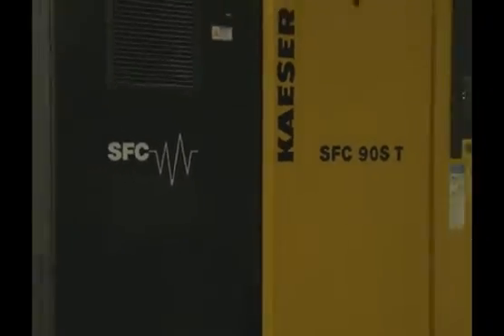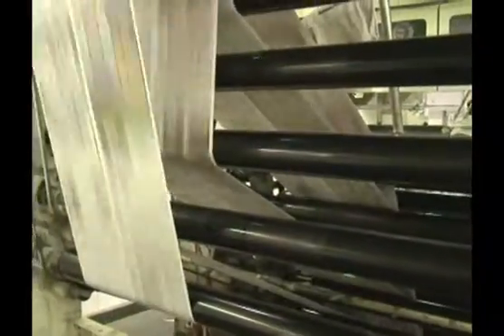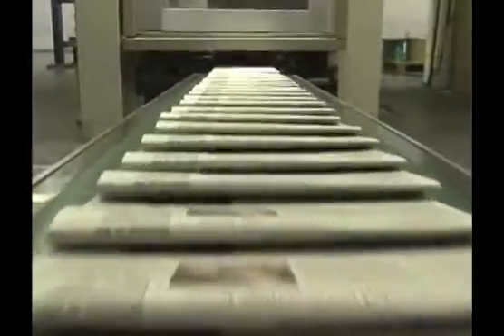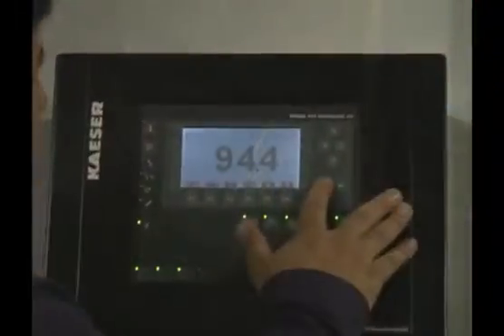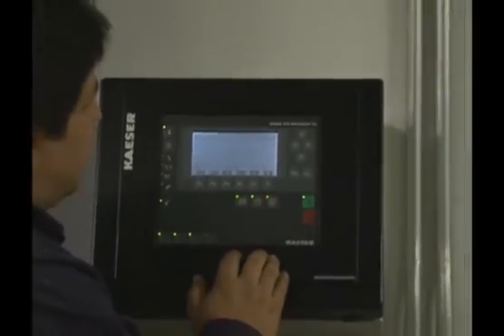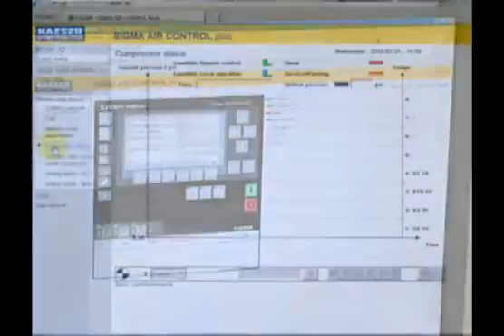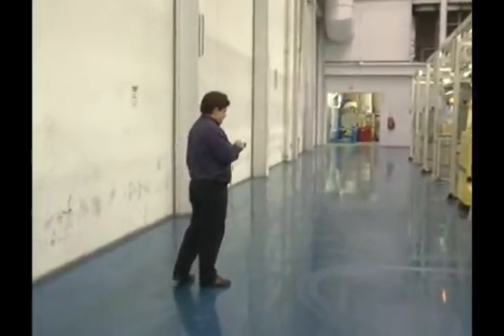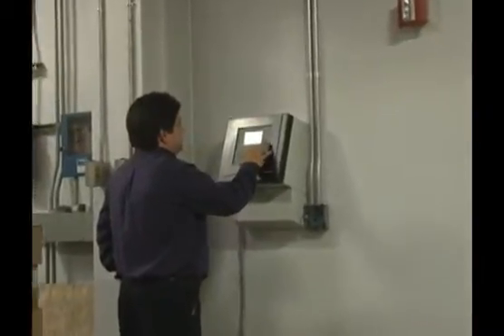Kaeser Compressors Customer Testimonial: SAM Compressed Air System Controlller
Customer testimonial on Sigma Air Manager (SAM) compressed air system controller.

SAM controls up to 16 air compressors, blowers or vacuum pumps. SAM turns the units on only when needed, improving pressure stability and system reliability.